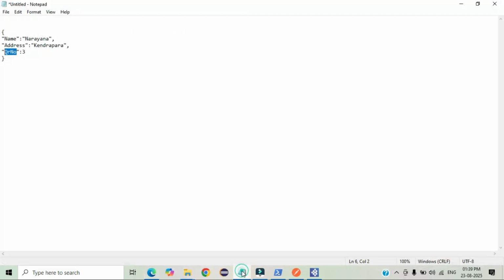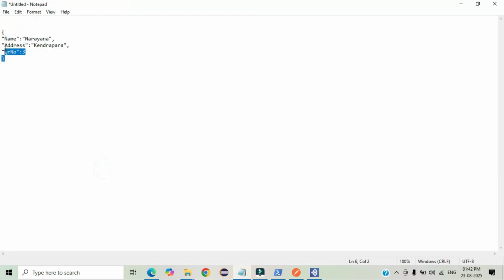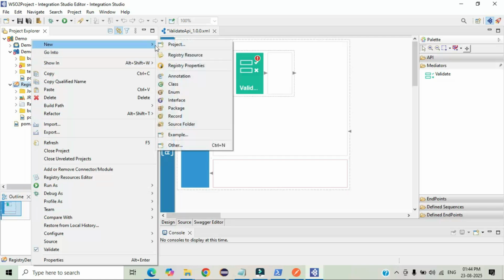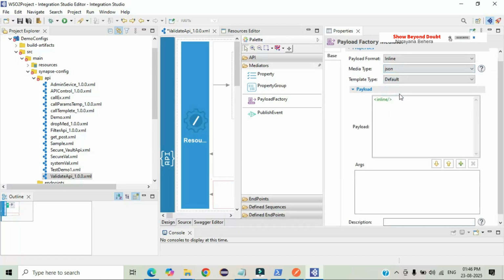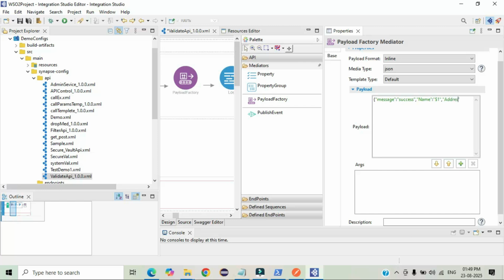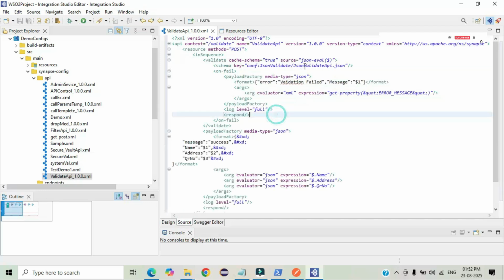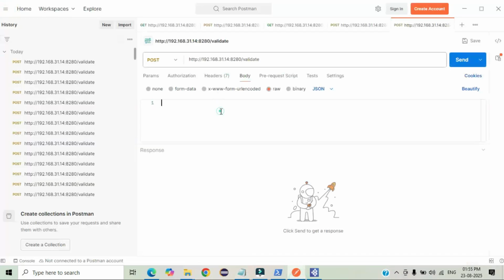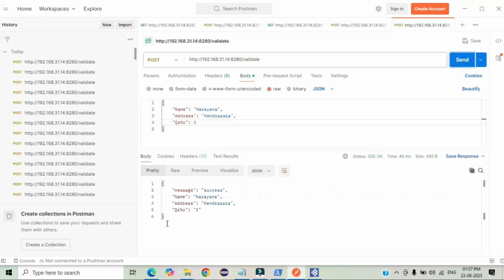WSO2 EI JSON Schema Validation | Step-by-Step API Setup & End-to-End Demo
Learn how to implement JSON Schema Validation in WSO2 Enterprise Integrator (WSO2 EI) with a complete step-by-step guide. This tutorial covers everything from project creation to deploying and testing an end-to-end flow.

🔹 Key Topics Covered:
Requirement analysis & project setup
Create API XML file in WSO2 EI
Configure Validate Mediator with JSON schema
Create and manage Registry Resources
Add custom JSON folder & schema file
Configure Payload Mediator & Args property
Setup Log Mediator & Respond Mediator
Success scenario handling & response configuration
Deploy API CAR file in WSO2 EI
End-to-end testing of the integration flow

💡 By the end of this video, you will be able to:
✔ Validate JSON payloads using schemas
✔ Configure mediators effectively in WSO2 EI
✔ Deploy & test APIs with confidence

00:01 – Requirement Analysis
00:38 – Create Project API XML file
01:14 – Create Validate Mediator and Configuration
02:40 – Schema Overview & Registry Resource Creation
03:55 – Create Custom JSON Folder inside Registry Resource
04:20 – Configure JSON Schema in Validate Mediator
06:22 – Configure Payload Mediator & Args Property
07:50 – Log Mediator Setup & Levels
08:02 – Respond Mediator Configuration
08:11 – Success Scenario Explanation
08:18 – Success Response Setup in Payload Mediator
10:27 – Logger Mediator for Success Flow
10:46 – Configure Resource Method
10:56 – Add JSON Schema Value via GIT
11:48 – Create API CAR File & Deploy in WSO2 EI
12:55 – End-to-End Testing

📎 Useful Resources
GitHub Source Code:

🎯 What You’ll Find Here:
✅ Step-by-step tutorials
✅ Technology deep dives & guides
✅ Myth-busting & fact-checking